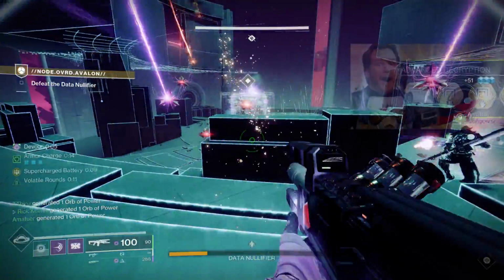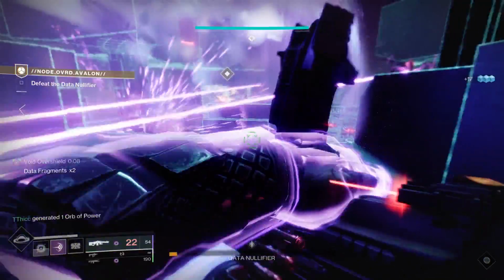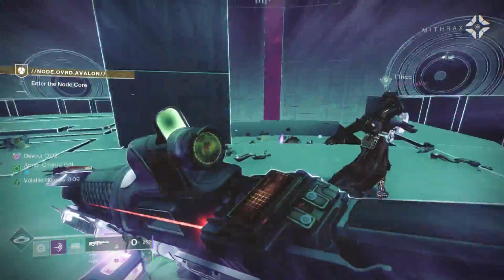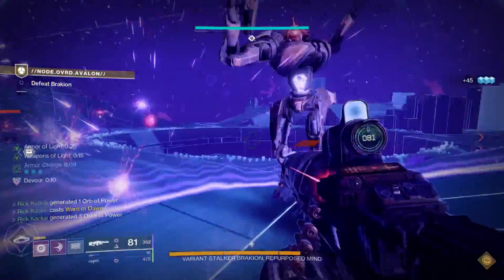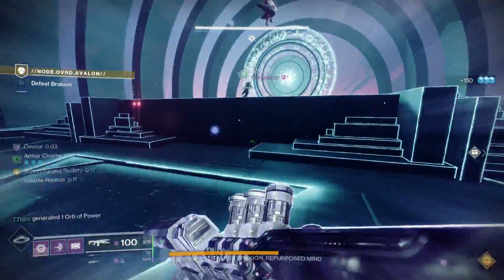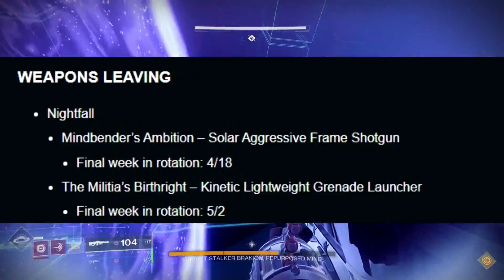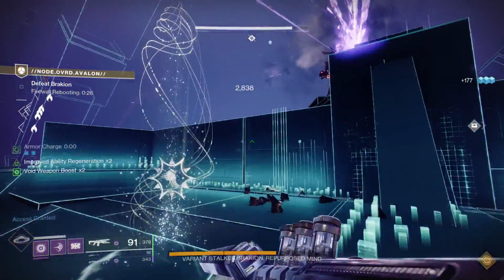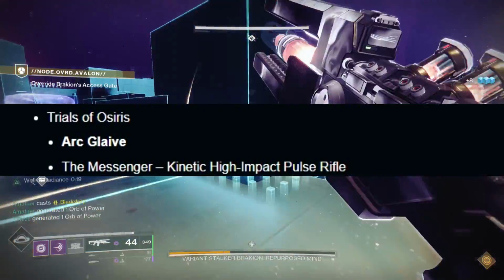Oh Boy... Bungie is Removing some of the Best Weapons from Destiny 2...👀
New Destiny 2 News with the new TWAB (April 6)! Bungie reveals the weapons that are Leaving Destiny 2 Playlists and getting replaced in Season 21!

New Destiny2 video, going over the new Destiny 2 News after the new destiny 2 TWAB (this week at Bungie) for April 6th released during new Lightfall Expansion and Year 6 of Destiny 2! The new Lightfall DLC is here! It provides a new campaign, new weapons, new exotic quests, and so much more! We have the latest Lightfall updates and news! Season of the Defiance has launched, with the Activity, New Exotic Quests and Exotic Missions and the Root of Nightmares Raid! We have all 3 new Strand subclasses (Broodweaver Warlock, Berserker Titan, Threadrunner Hunter) as well as new Strand Aspects and Fragments to use in new Strand Builds!
But today we're going over the new article that came out yesterday revealing new Season 21 (Season of the Deep) Info, including exotic armor focusing and exotic engram changes! As well as new Destiny 2 Armor mods, and more! Bungie also revealed the weapons being removed from playlists with the start of Season 21 and the new weapons they're being replaced with!